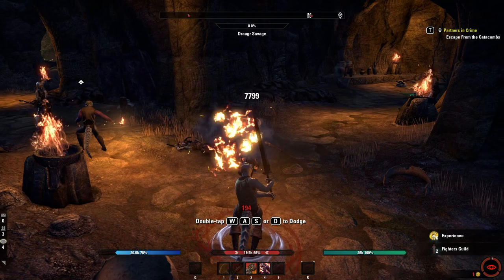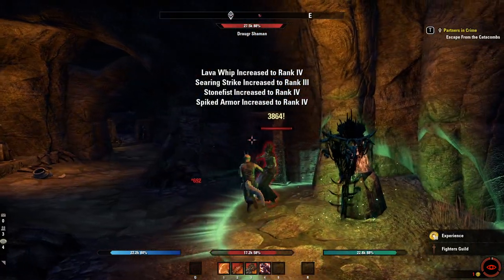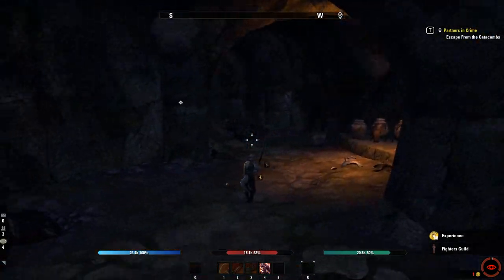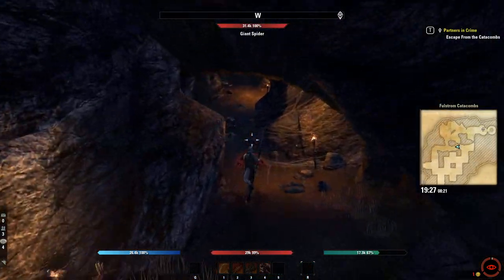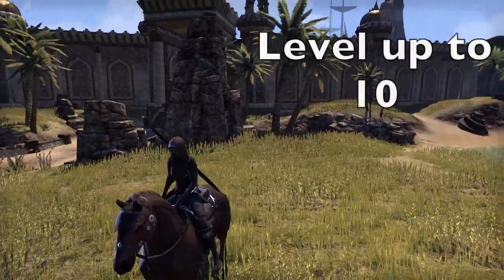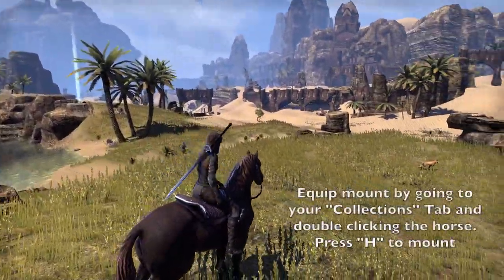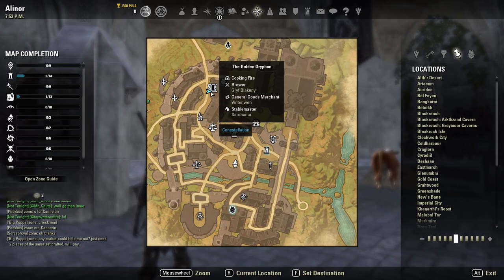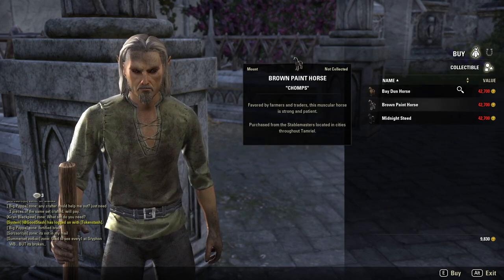How to get your FIRST Mount in ESO | Tamriel Academy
In the first episode every of Tamriel Academy I show you how to get your first mount in eso! as well as where and how to upgrade it! all in under 2 minutes!